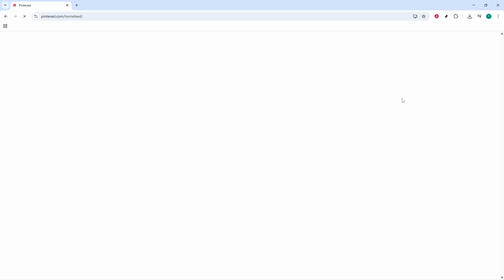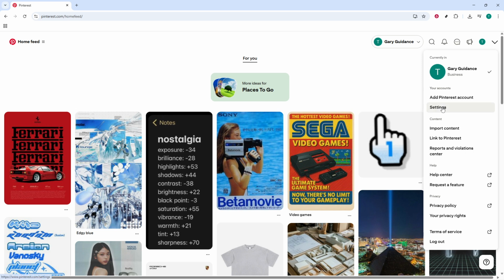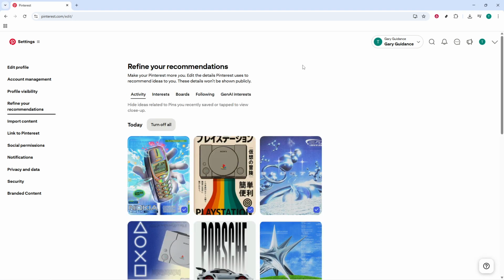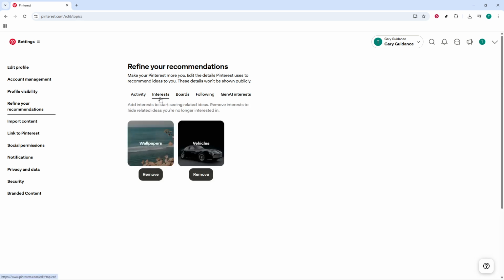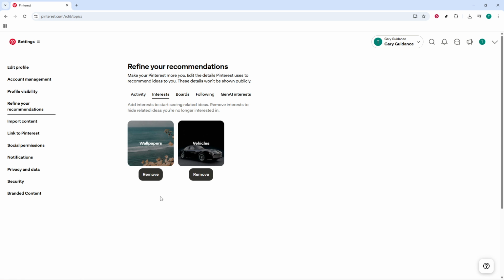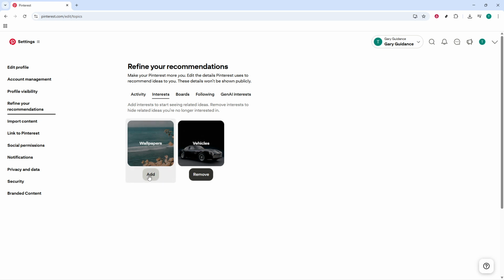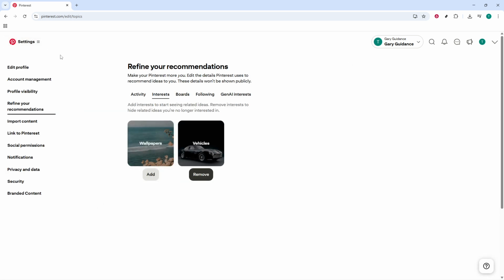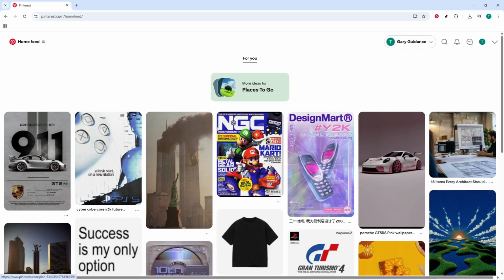How To Unfollow Topics In Pinterest (Full Guide)